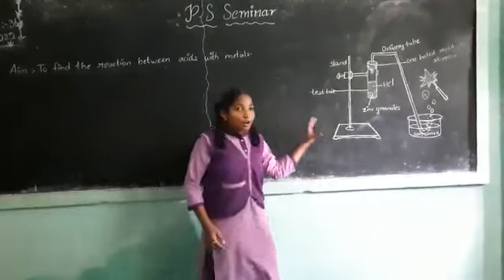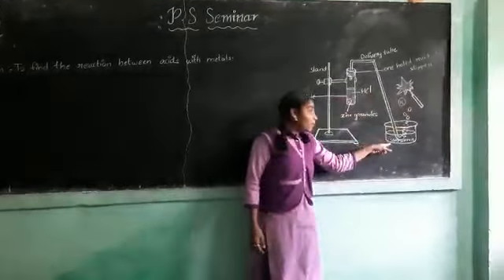26 December 2022.... Subject seminars ...at ZPPGHS, Chennur in Gudur mandal.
Physical science Seminar by Mounika at  ZPPGHS  ,Chennur in Gudur mandal.